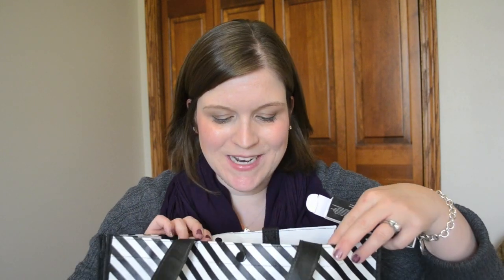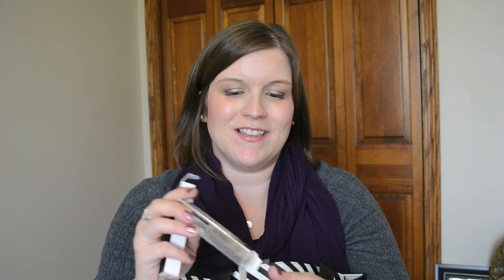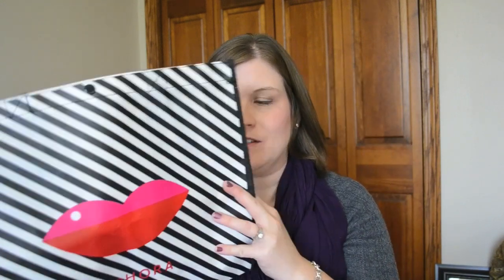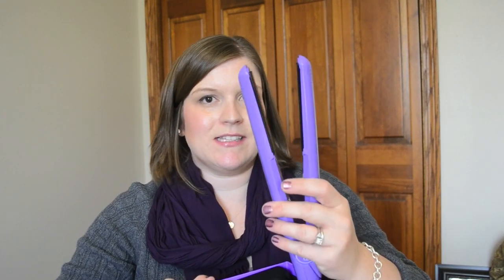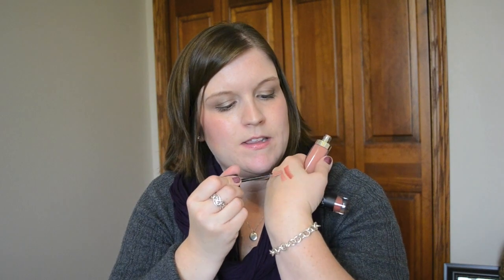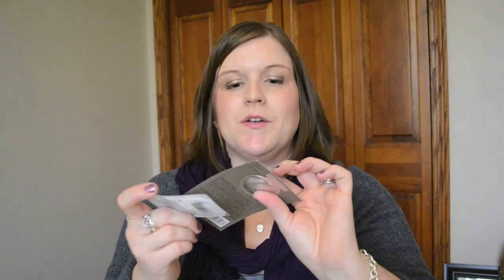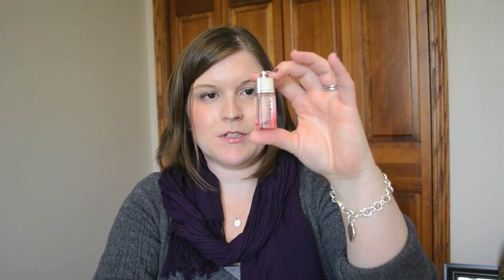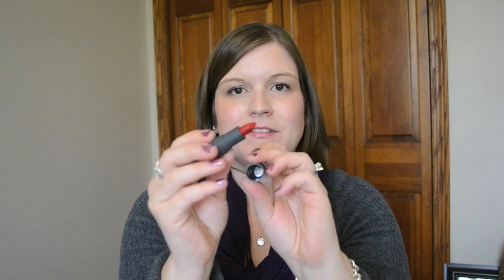Sephora VIB Sale Haul ~ 2013!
My Sephora VIB Sale Haul from the November 2013 VIB sale. I picked up a few of my beauty essentials and also things like a new ghd straightener, since my old one had broken! I also made VIB Rouge with this order.